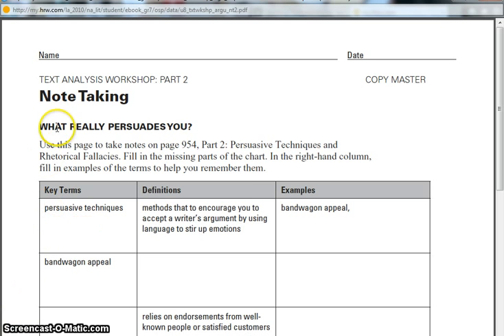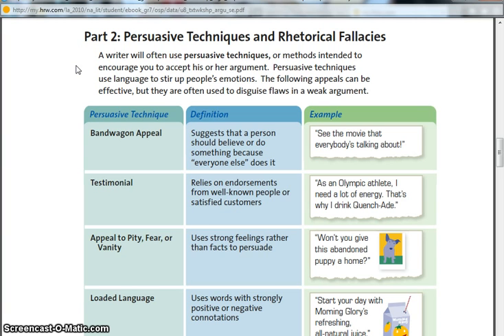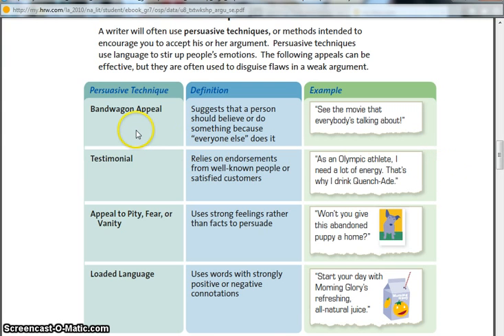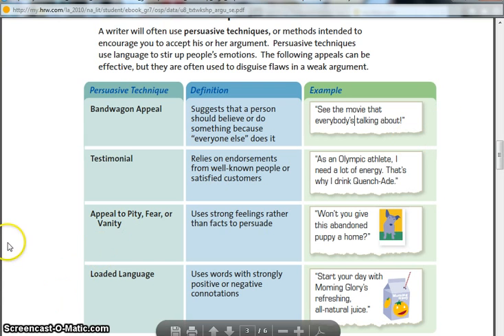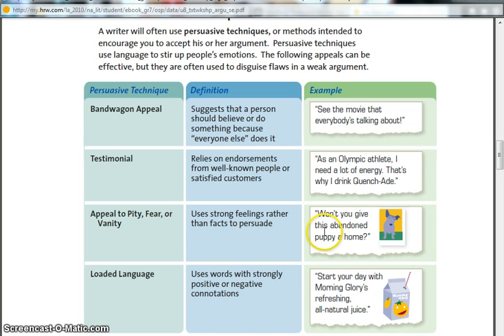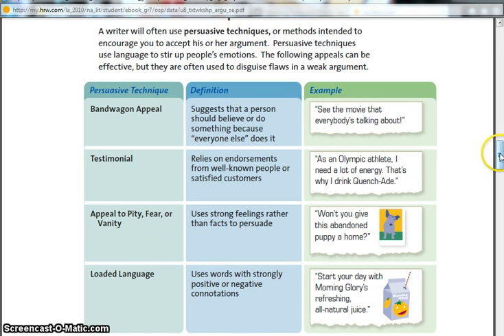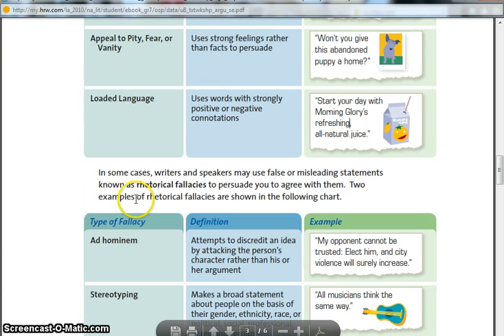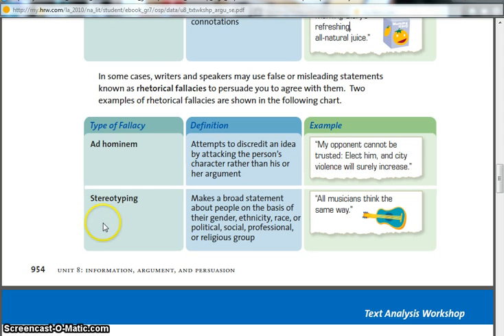Persuasive Techniques and Rhetorical Fallacies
Mrs. Miller explains different persuasive techniques and rhetorical falicies used in writing (from the 7th gr. Holt textbook)